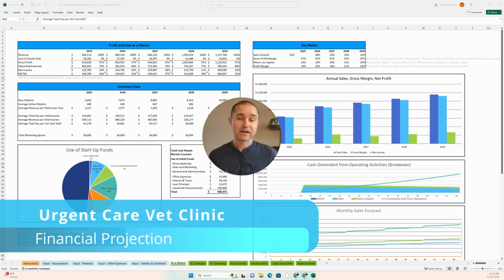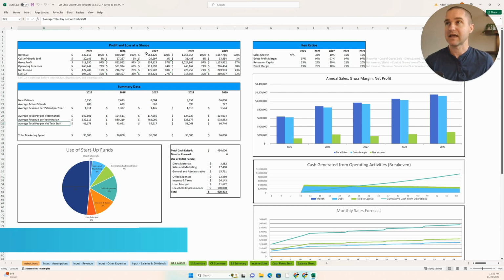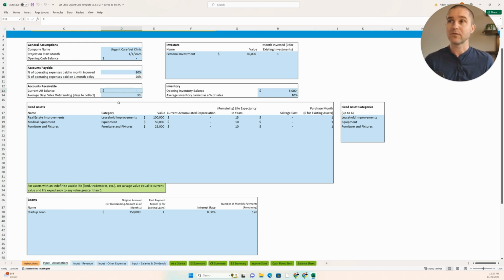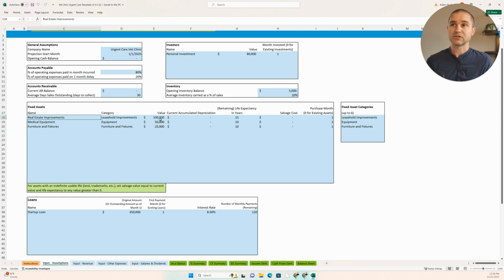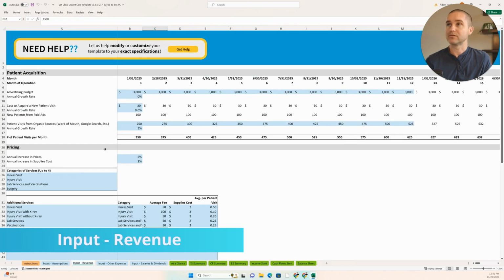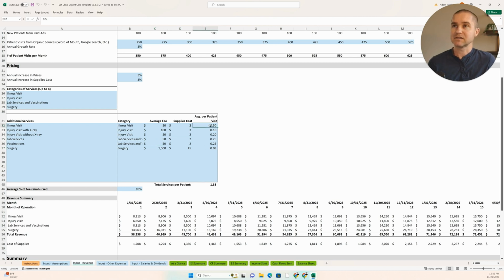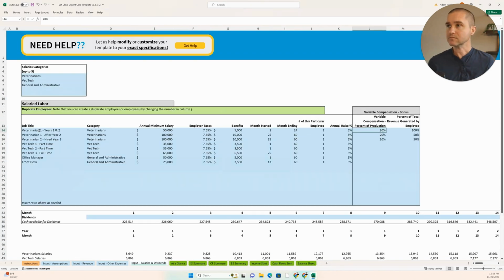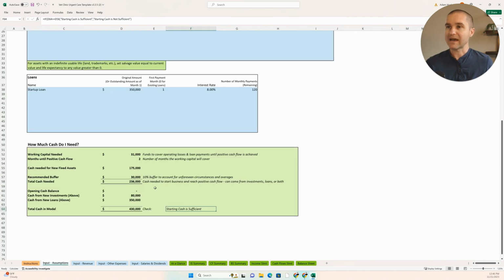Starting a Veterinarian Urgent Care Practice: Creating Financial Projections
If you're planning to start an Urgent Care Veterinary Clinic and need financial projections for potential investors or lenders, you're in the right place. In this video, we'll introduce you to a financial projection spreadsheet template tailored for this specific type of business model. We'll walk you through the process of filling out the template and explain how it can be a valuable tool for presenting your case to potential stakeholders.

00:00 Introduction to Veterinarian Urgent Care Practice Projection Template
02:05 - Overview of Vet Urgent Care Practice Projection Financial Outputs
02:20 Navigating Input Assumptions
04:57 Calculating Revenue Projections
10:59 Planning for Operating Expenses
11:55 Adding Employee Salaries & Owner Draw